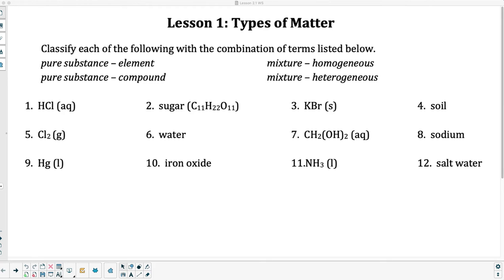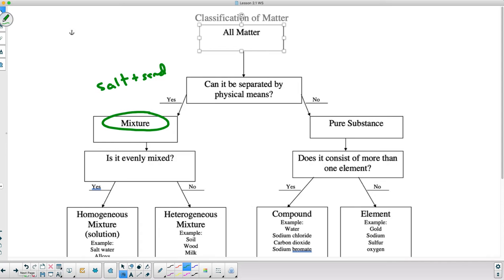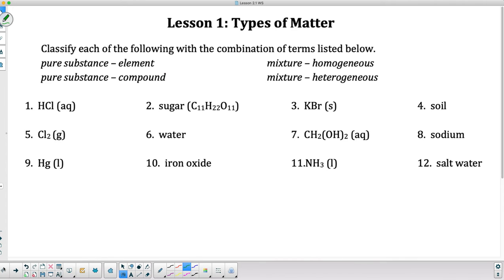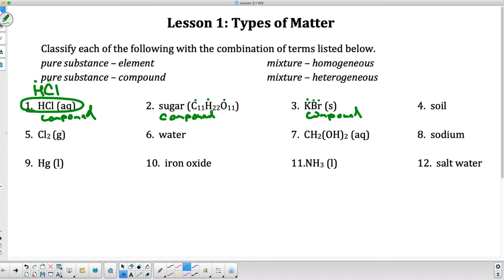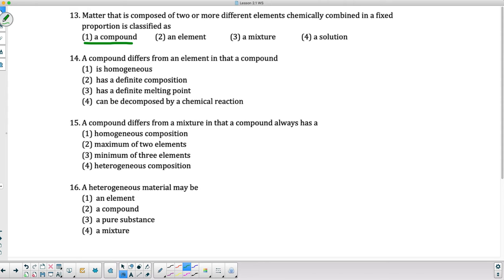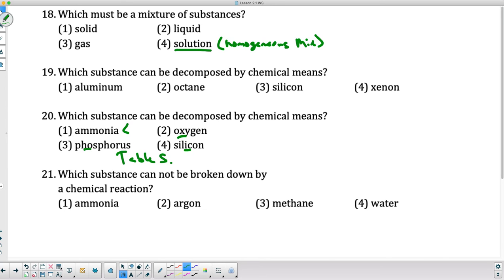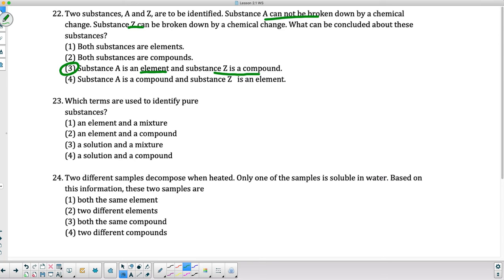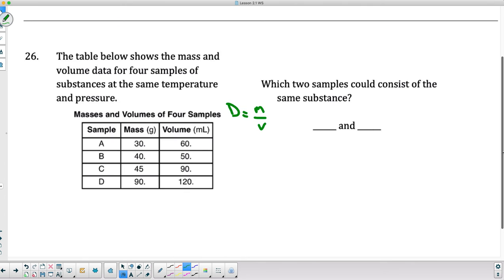2 1 Types of matter screencast